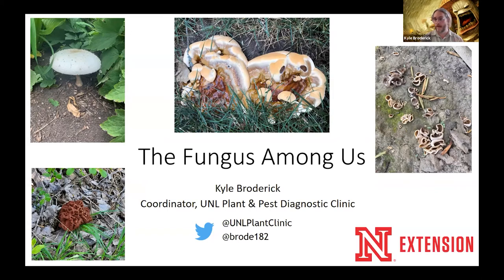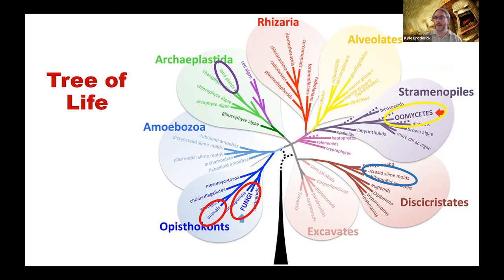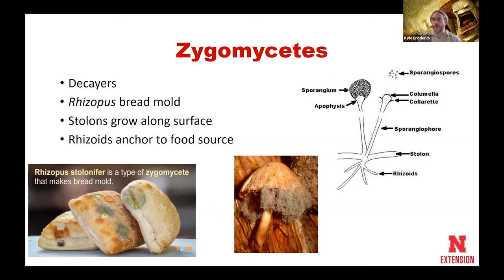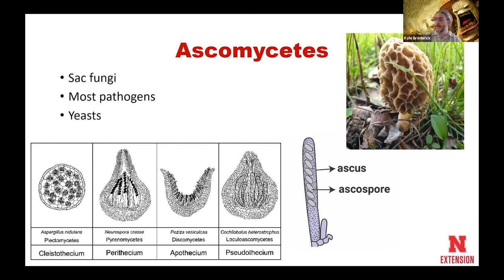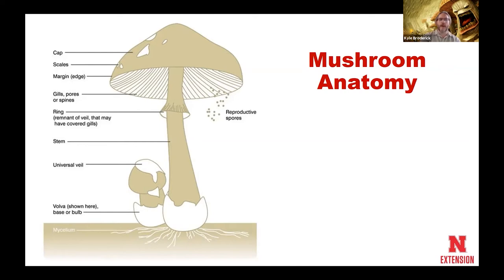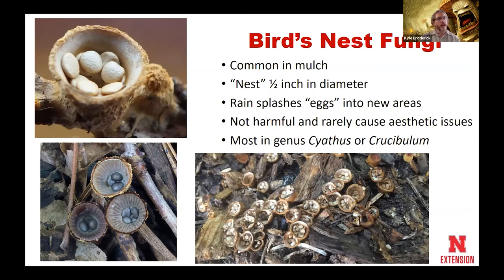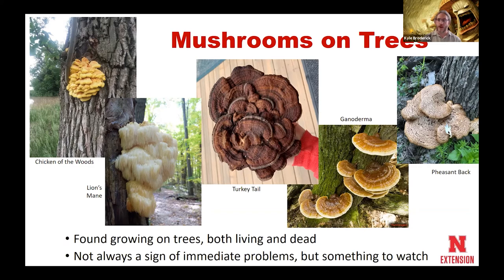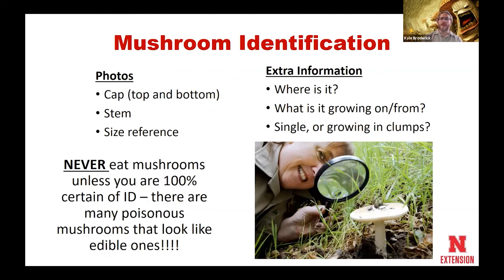A Fungus Among Us: GROBigRed Virtual Learning Series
Nebraska Extension expert Kyle Broderick discusses the different mushrooms and other fungal growths you might find around your yard and garden and what you can do about them.